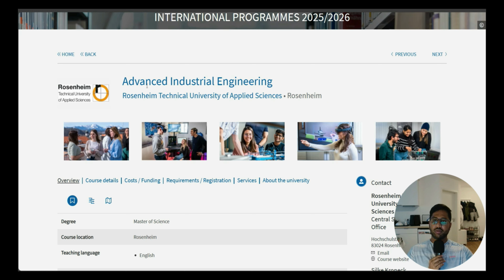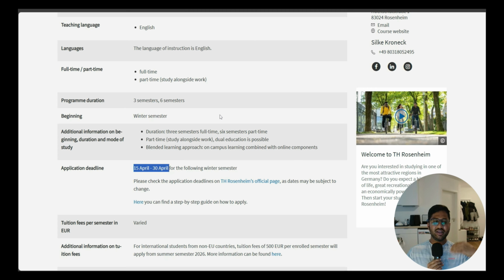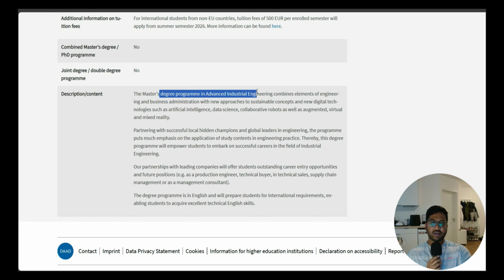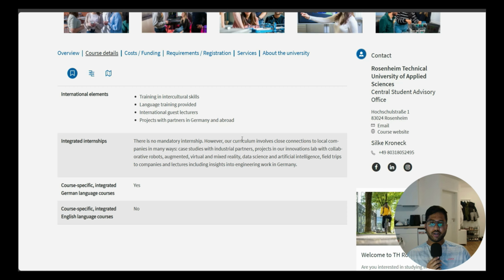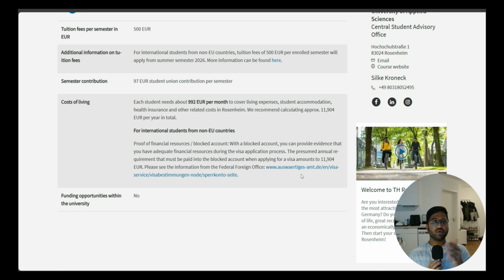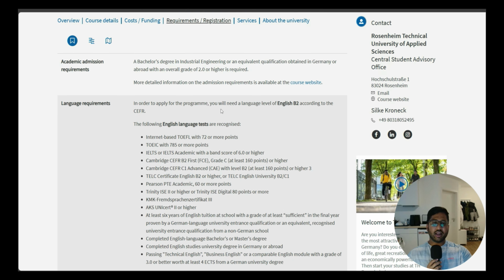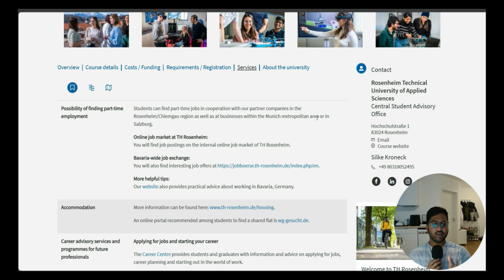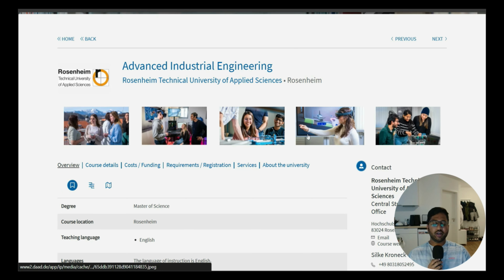REQUIREMENTS ANALYSIS | ROSENHEIM TECHNICAL UNI | ADVANCED INDUSTRIAL ENGINEERING | EP. 12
Welcome to Episode 12 of the Requirements Analysis series!
In this video, I explain the complete admission requirements for the
Advanced Industrial Engineering master’s program at Rosenheim Technical University of Applied Sciences, Germany.

This program is designed for students who want to combine engineering, production, operations, quality management, and industrial systems with strong practical and applied industry focus.

Eligibility criteria and accepted bachelor degree backgrounds

Required academic foundation in industrial, mechanical, production, or related engineering fields

Minimum ECTS expectations in engineering, mathematics, and technical subjects

Management, production, and industrial systems coursework relevance

English language proficiency requirements

Required documents (transcripts, degree certificate, CV, motivation letter, etc.)

Application deadlines and intake details

Selection process and competitiveness

Profile suitability for applied industry roles

Tips to avoid common application mistakes

🎓 Course: Advanced Industrial Engineering
🏛️ University: Rosenheim Technical University of Applied Sciences
📍 Location: Rosenheim, Germany

This video is ideal for students targeting industrial engineering careers in manufacturing, operations, quality, and production management in Germany.